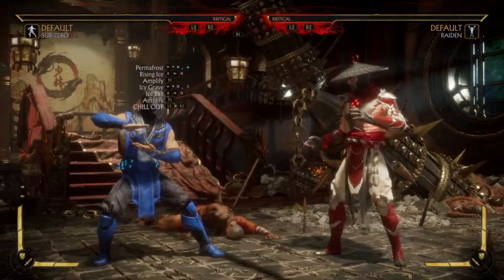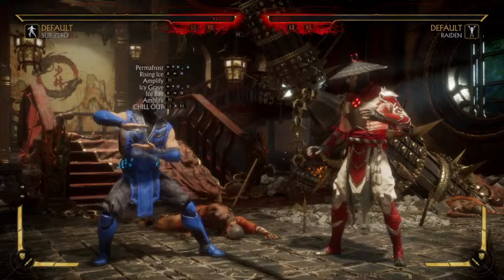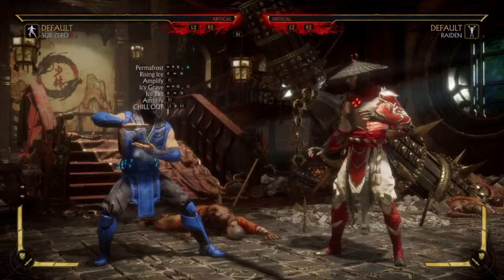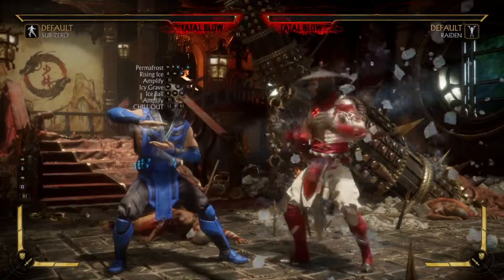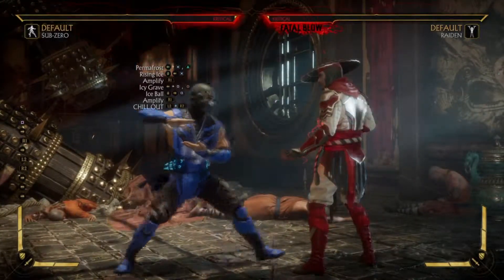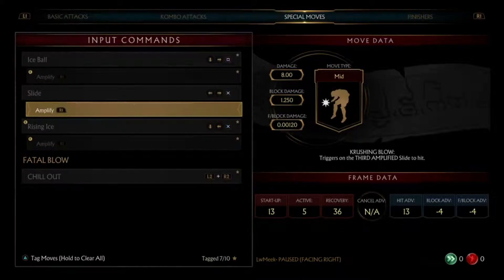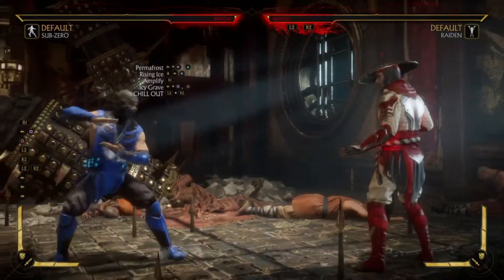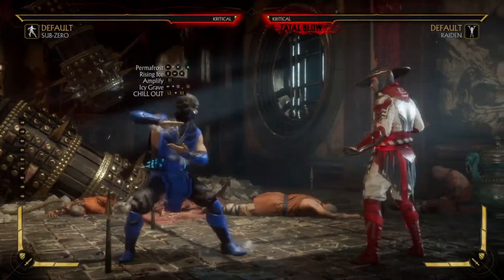Sub-zero combo tutorial 478 damage- Mortal Kombat 11 (ps4)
Hey guys, I have another sub-zero combo tutorial into his fatal blow.